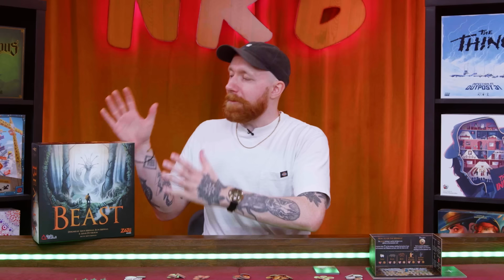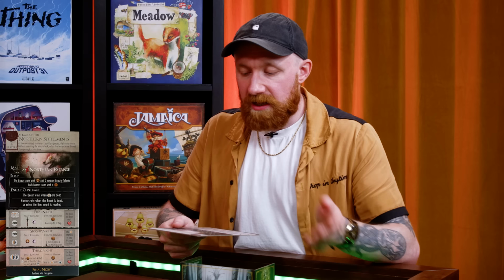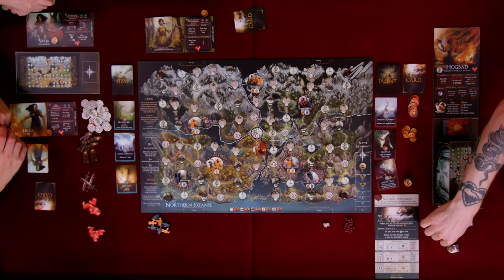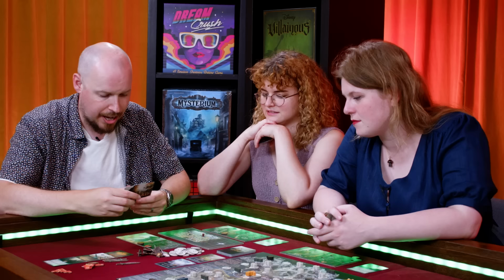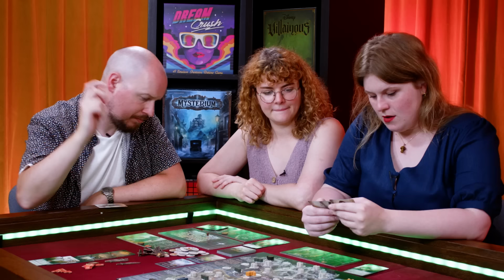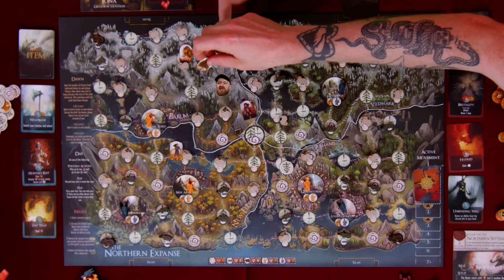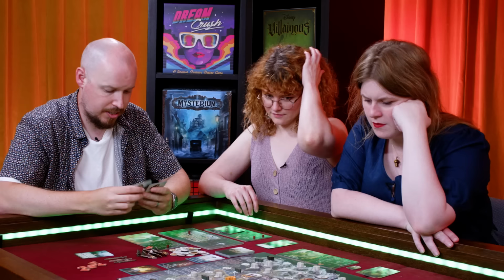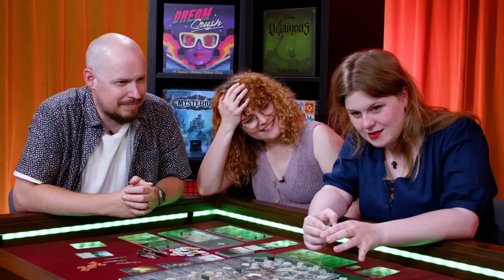Let's Play BEAST | Board Game Club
Our gorgeous board game table was provided by GeekNSon.